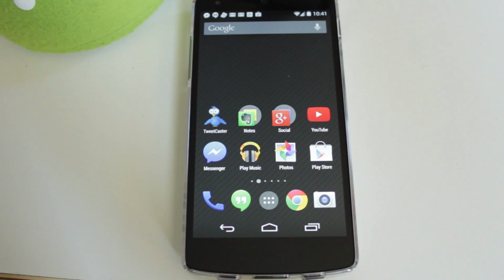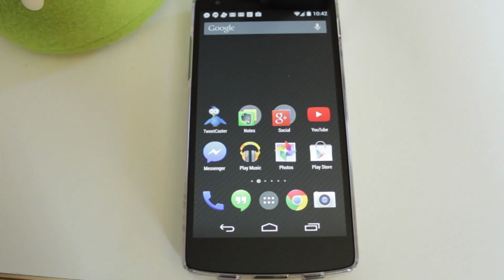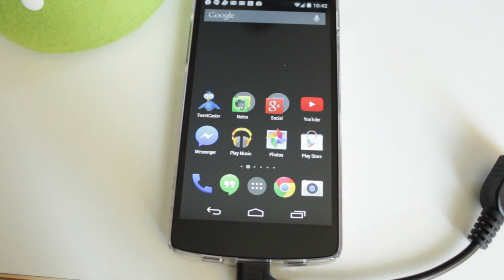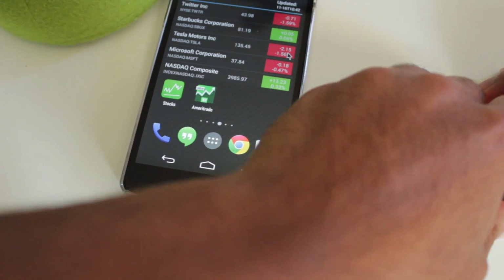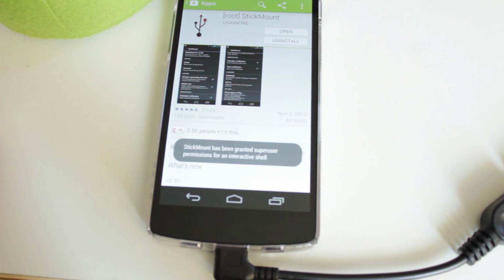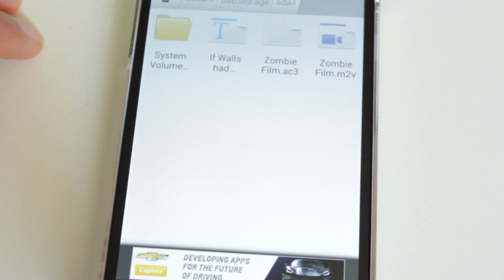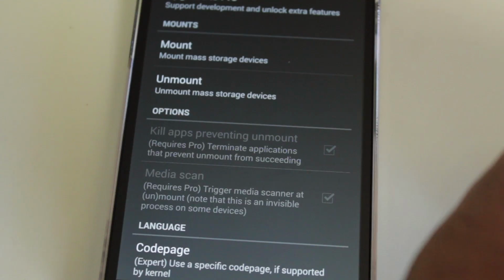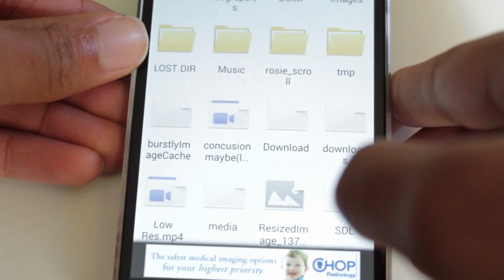USB OTG on Nexus 5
Have you ever wanted to connect your mouse, keyboard or flash drive to your phone?  What about an external HD?  Or maybe you want to expand your storage with an SD card slot?  Whatever the case, the Nexus 5 offers some fantastic USB hosting abilities.